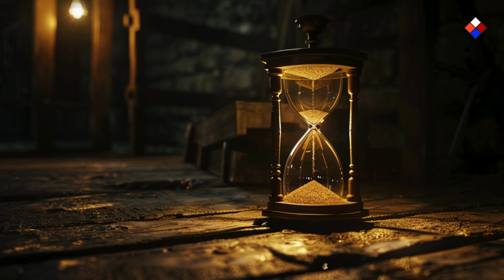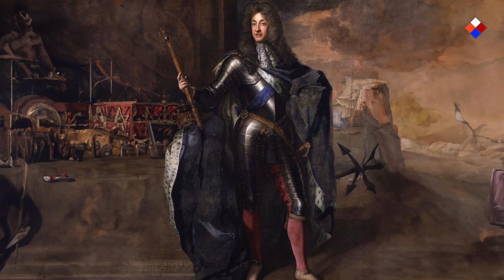Parliamentary monarchy in England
Step back into 17th-century England, where conflicts between monarchs from the Stuart dynasty and Parliament shaped the future of British democracy. Discover how Charles I, striving for absolute power, faced resistance from Parliament and society, leading to bloody civil wars. Explore the dramatic events that led to the execution of Charles I, the establishment of a republic under Oliver Cromwell's rule, and eventually the restoration of the monarchy with Charles II. Understand the crucial significance of the 1689 "Bill of Rights," which forever changed the relationship between the monarch and Parliament, laying the foundations of modern democracy. 🌍⚖️👑

Attention, time travelers! We want to clarify that the graphics for this movie were generated using AI. This 'intelligence' sometimes interprets history with a touch of creativity. While we strive for accuracy, anachronisms may occasionally slip through - like smartphones in the Middle Ages or dinosaurs in the background of the Battle of Grunwald. Please treat them as charming mistakes in our machine journey through history.
The texts and narration are our anchor in historical truth. We ensure they are always accurate and reliable. Explore the past, where history is alive, and facts do not change!